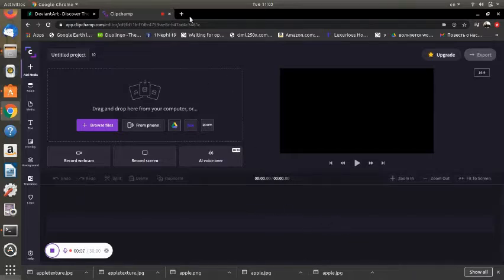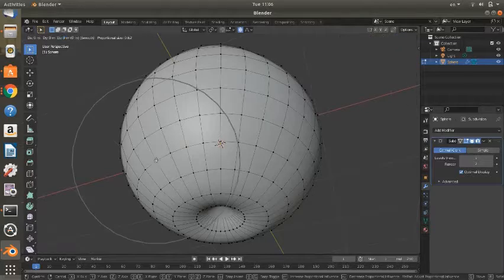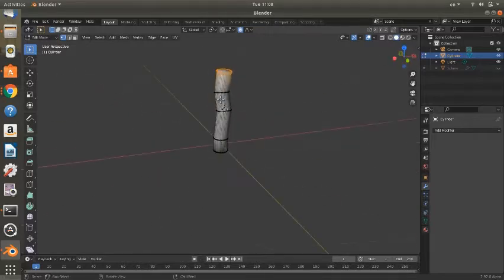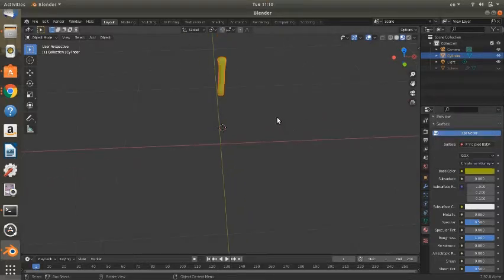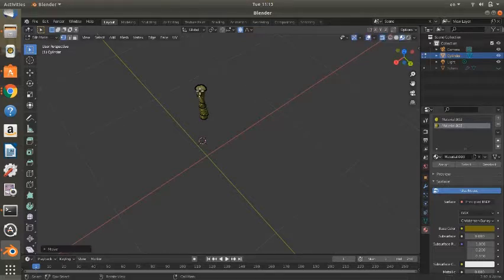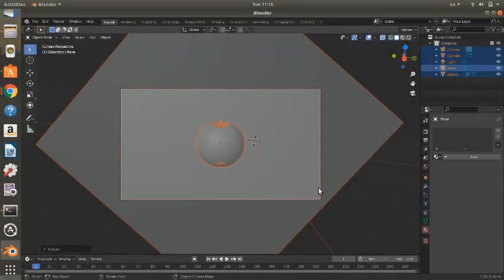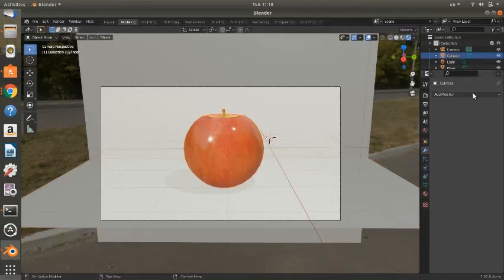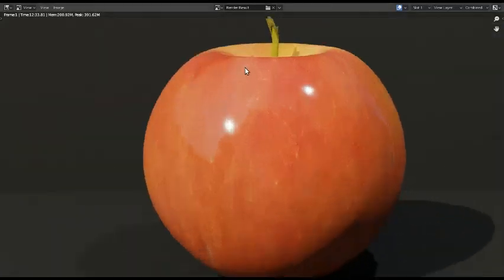apple tutorial blender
this is a tutorial on how to make an apple in blender